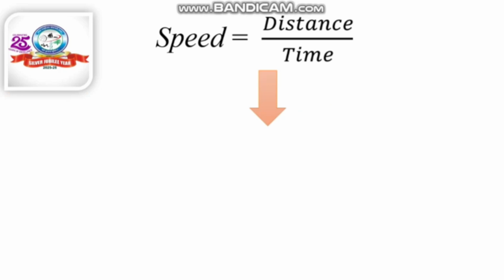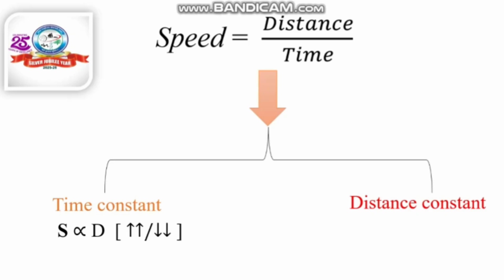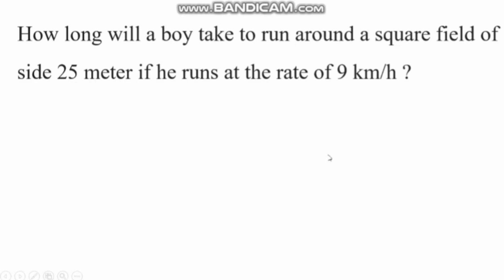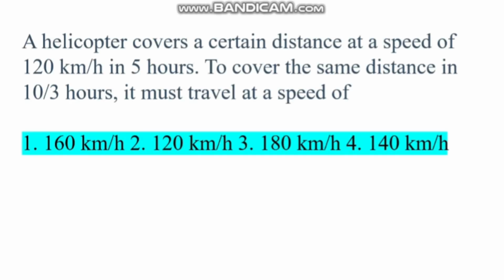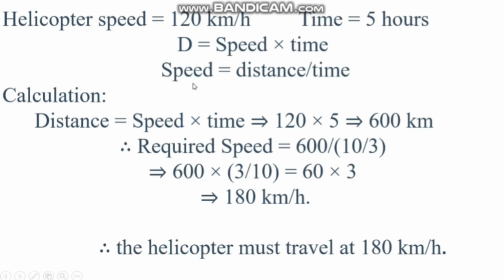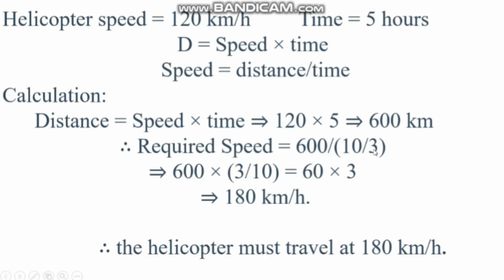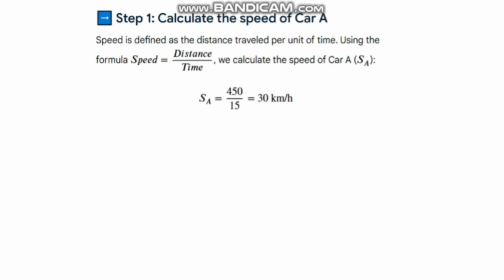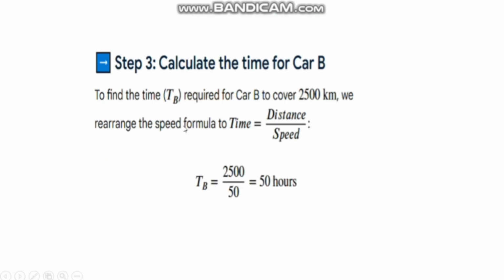Time Speed & Distance Part-II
Speed tells us how fast something or someone is travelling. You can find the average speed of an object if you know the distance travelled and the time it took. The formula for speed is speed = distance ÷ time.